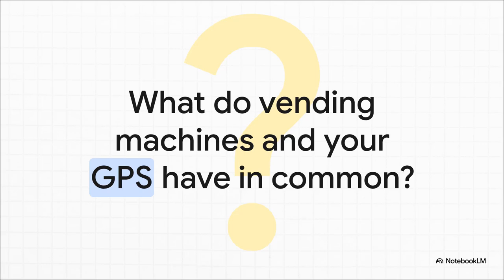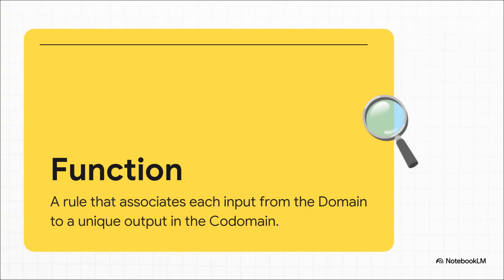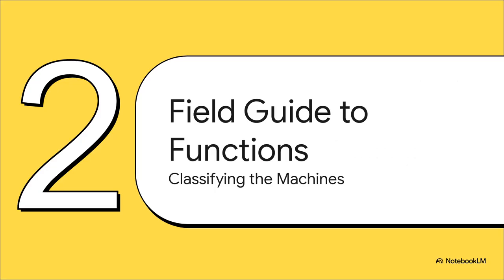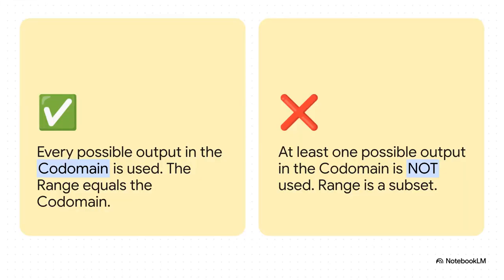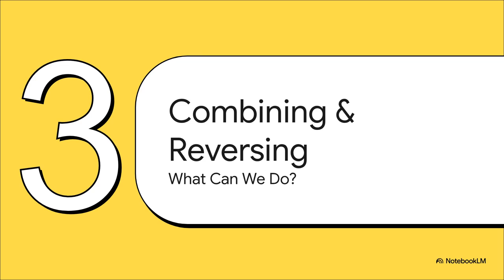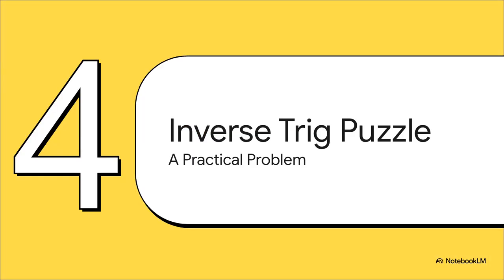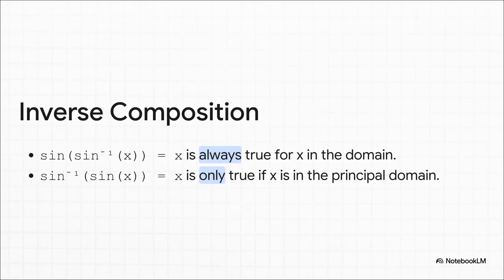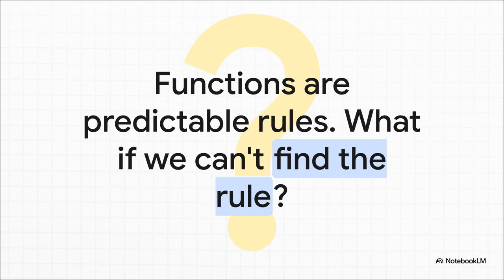Functions and Inverse Trigonometry in 7 minutes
📘 Functions & Inverse Trigonometric Functions (ITF) | Complete Explanation | Class 11/12 Maths

In this video, we dive deep into the concept of Functions and Inverse Trigonometric Functions (ITF) in a simple and exam-focused way.

🔹 Domain, Range & Codomain explained clearly
🔹 Types of Functions (One-One, Onto, Into, Constant, Identity)
🔹 Introduction to Inverse Functions
🔹 Inverse Trigonometric Functions – sin⁻¹x, cos⁻¹x, tan⁻¹x
🔹 Principal Value Branch
🔹 Important Identities & Properties
🔹 Graphical Understanding
🔹 JEE & Board Exam Important Questions

This lesson is perfect for CBSE Class 11 & 12 students, and especially helpful for JEE Main & Advanced aspirants who want strong conceptual clarity.

🎯 Whether you're preparing for boards or competitive exams, this video will strengthen your foundation and help you solve problems confidently.